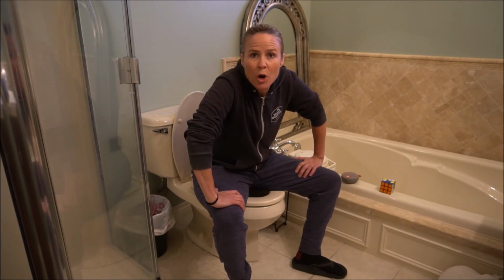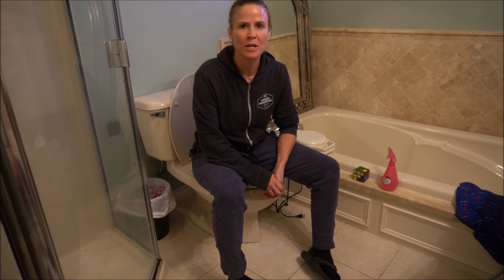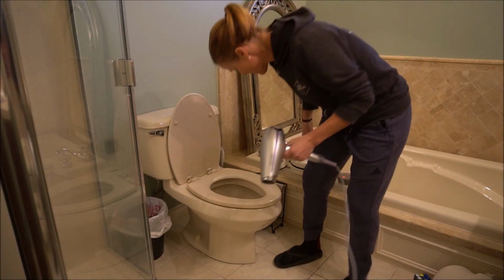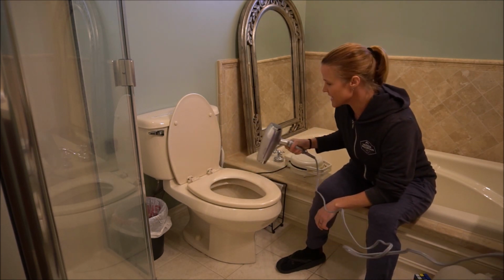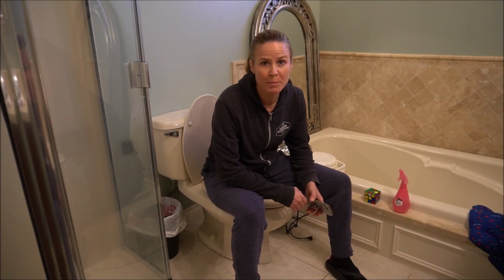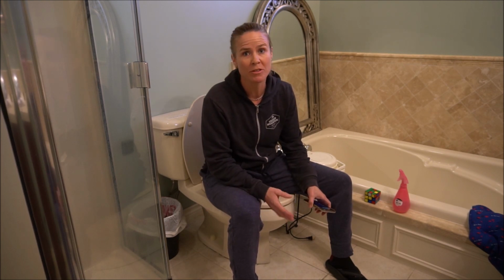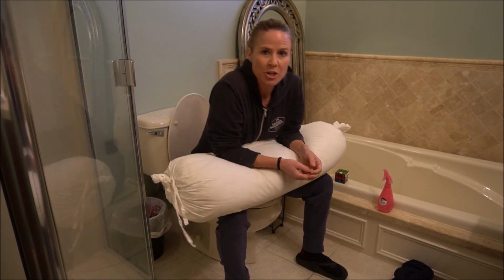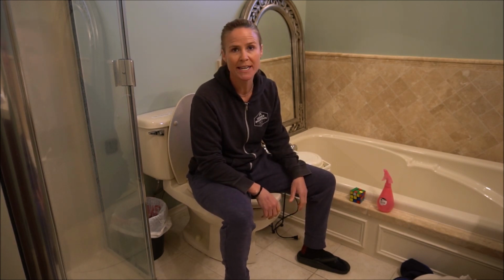Elladee goes to JAPAN!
I went to Japan to go back country skiing with good friends and family - here's my Top 5 list of awesome things!